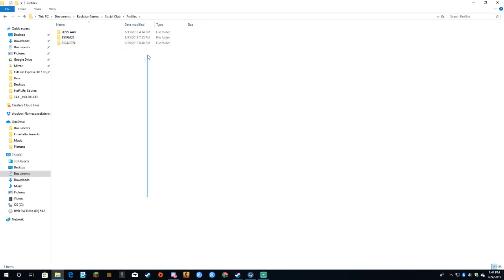How to disable Auto-Sign in on GTA V ( Social club )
This video will teach you on how to disable Auto-sign in from GTA V Social Club, The step is This PC/Document/Rockstar Game/Social Club/Profiles/autosignin ( Delete its ) .